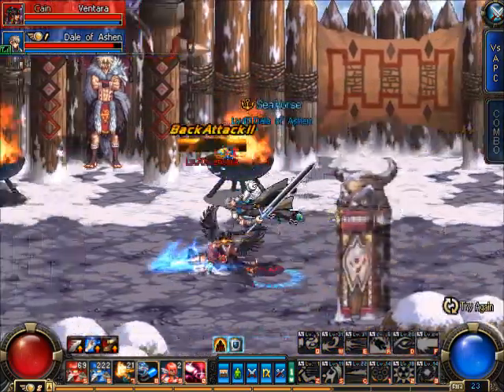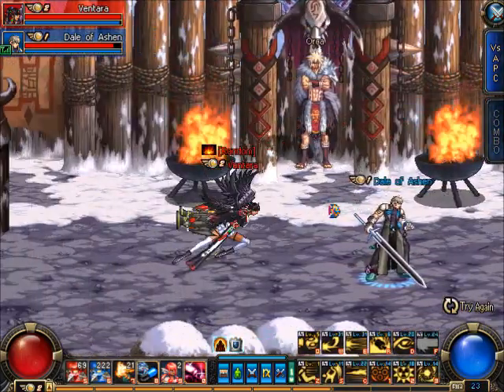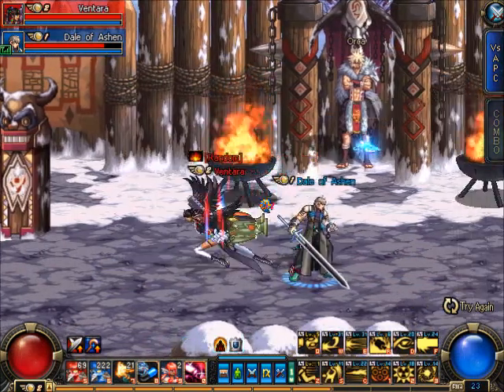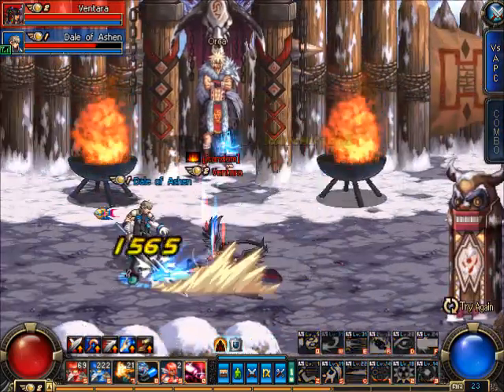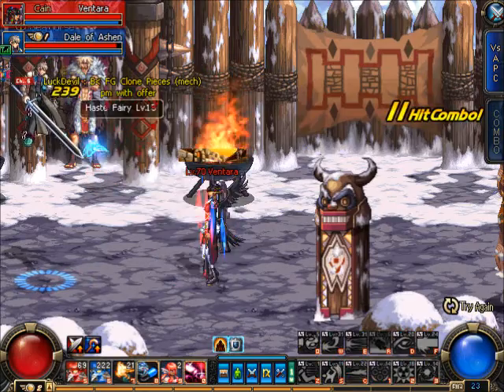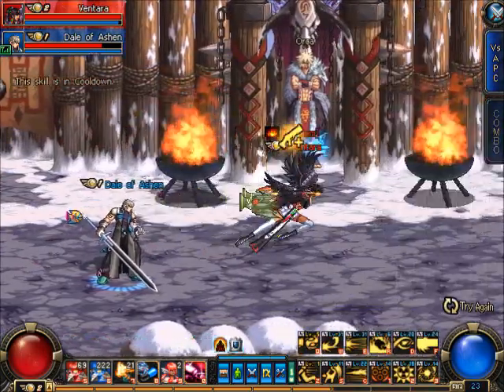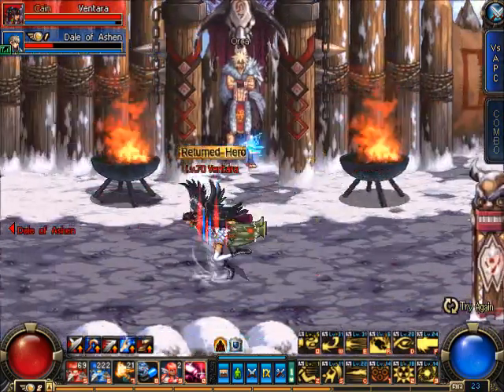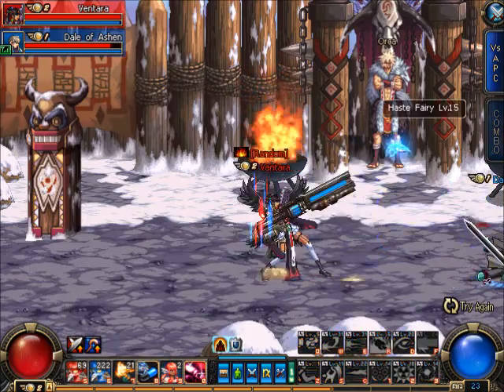Real Laser Combo - Ventara PvP Guide - Part 1 of 2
Hi guys.

So this is the real Laser combo, a devastating and low cooldown backup combo that is pretty much always ready as long as you're not against a wall when you BBQ them!

I may or may not have called Star in the Sky "Shooting Star" once or thrice... Hey, I just got back, I can't be expected to remember every move's name!

You'll enjoy it anyway!